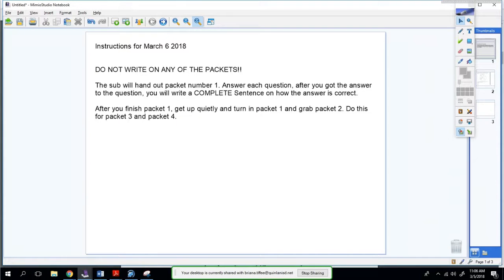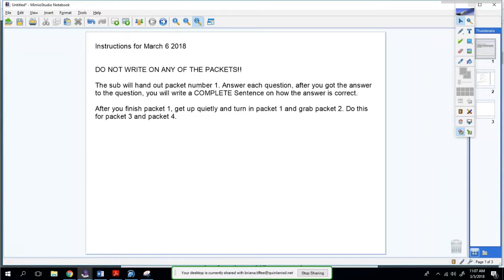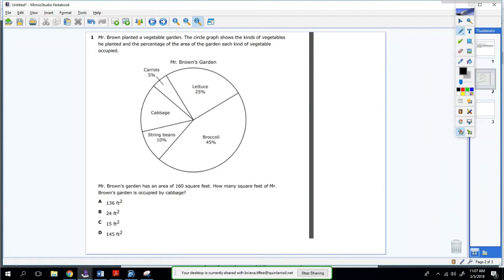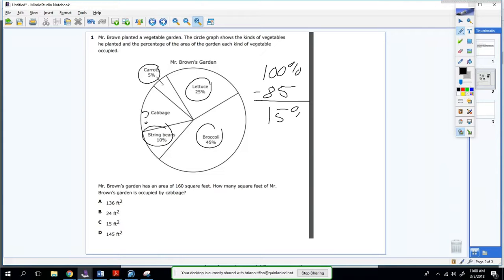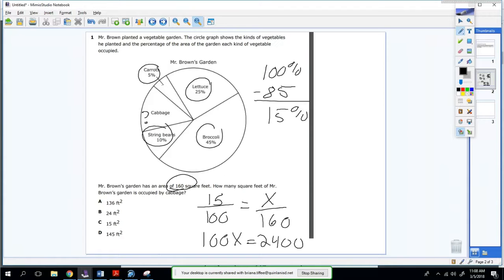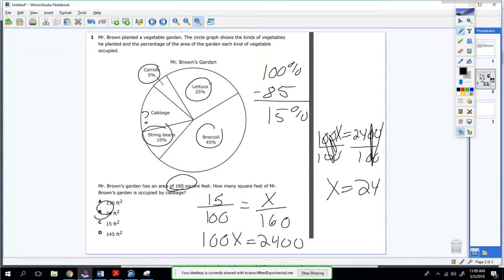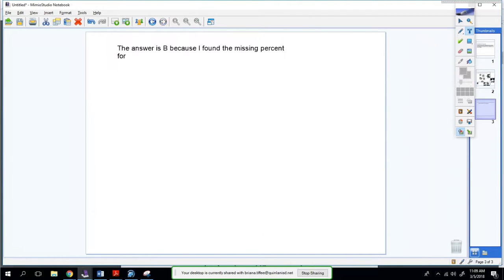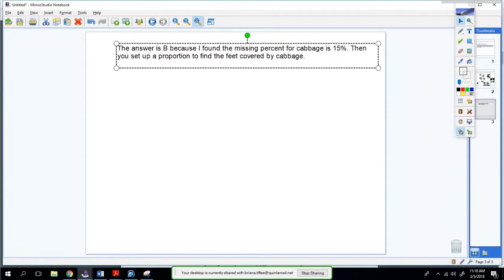Instructions for March 6 2018